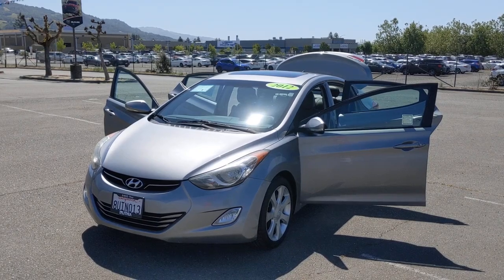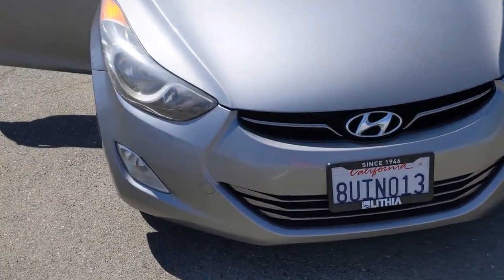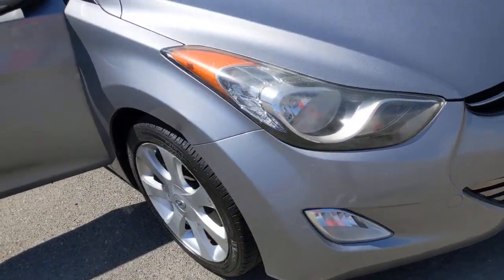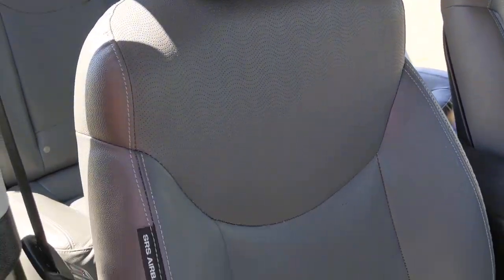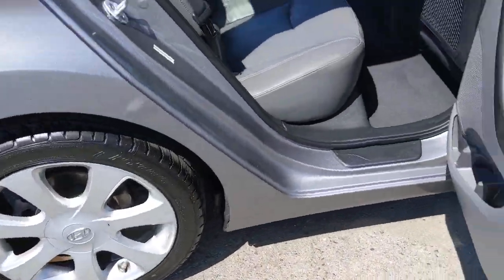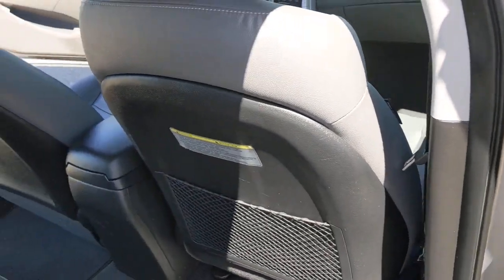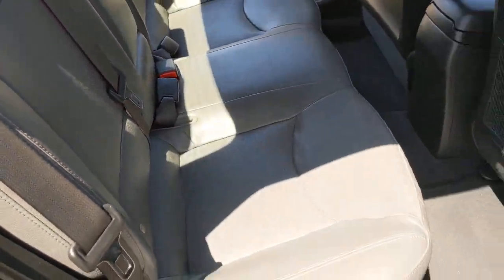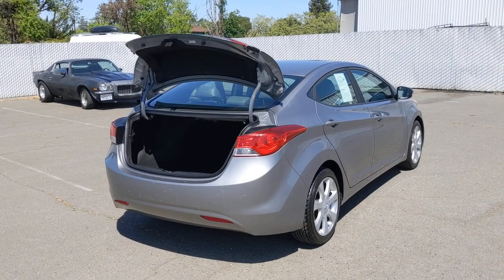2012 Hyundai Elantra Santa Rosa, Petaluma, Marin, San Francisco, North Bay, CA CU199045L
TITANIUM GRAY METALLIC Used 2012 Hyundai Elantra available in Santa Rosa, California at Lithia Chrysler Jeep Dodge of Santa Rosa. Servicing the Petaluma, Marin, San Francisco, North Bay, CA area.
2012 Hyundai Elantra 4dr Sdn Auto Limited PZEV - Stock#: CU199045L - VIN#: KMHDH4AEXCU199045

2727 Dowd Dr.

PRICED TO MOVE $500 below Kelley Blue Book! FUEL EFFICIENT 38 MPG Hwy/28 MPG City! Heated Leather Seats Moonroof iPod/MP3 Input Bluetooth CD Player Aluminum Wheels STANDARD EQUIPMENT PKG 1 Satellite Radio. CLICK NOW! THE PERFECT TIME TO BUY THIS ELANTRA: World-leading performance at a great value. This used Hyundai Elantra is priced $500 below Kelley Blue Book KEY FEATURES ON THIS HYUNDAI ELANTRA: KEY FEATURES ON THIS HYUNDAI ELANTRA: Leather Seats Sunroof Heated Driver Seat Heated Rear Seat Satellite Radio iPod/MP3 Input Bluetooth CD Player Aluminum Wheels Heated Seats Heated Leather Seats MP3 Player Keyless Entry Steering Wheel Controls Child Safety Locks Electronic Stability Control. Hyundai Limited PZEV with TITANIUM GRAY METALLIC exterior and GRAY interior features a 4 Cylinder Engine with 145 HP at 6300 RPM*. BEST IN CLASS: HYUNDAI ELANTRA: With seating for up to five the Elantras looks and fuel efficiency itsrated at 40 mpg on the highway make it a compelling entrant in the segment. Cars.com. At 40 MPG Hwy the Hyundai Elantra beats out the Subaru Impreza Nissan Sentra Mitsubishi Lancer and the Scion xD --msnautos.com. Great Gas Mileage: 38 MPG Hwy. Plus government fees and taxes any finance charges $85 dealer document processing charge any electronic filing charge and any emission testing charge. (Eff 7/1/12). Price contains all applicable dealer incentives and non-limited factory rebates.